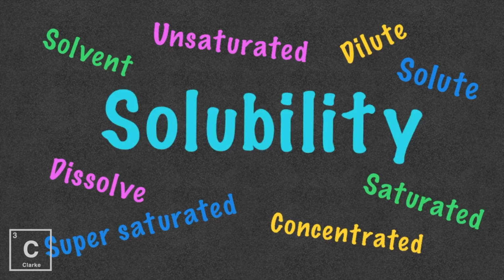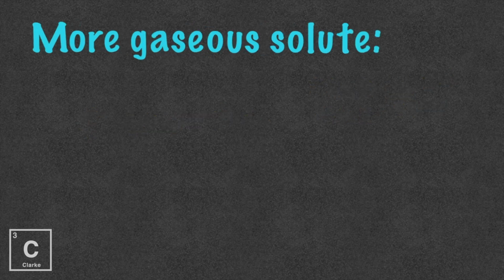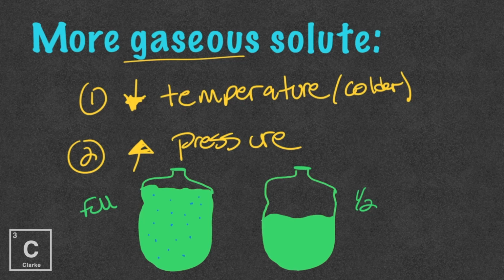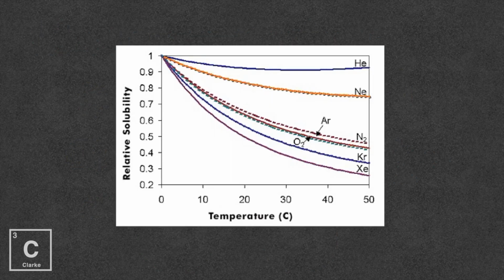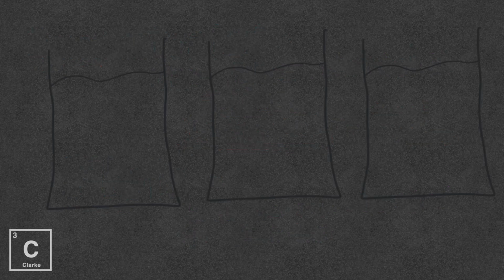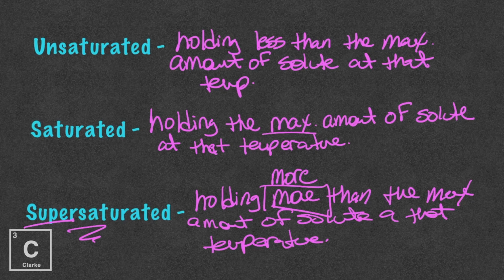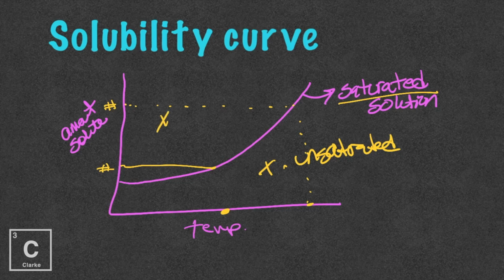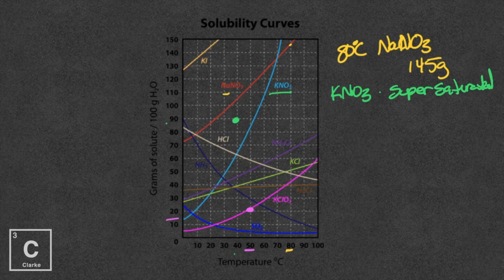WHAT ARE THE FACTORS THAT AFFECT SOLUBILITY IN CHEMISTRY | WHAT IS A SOLUBILITY CURVE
HEY YA'LL!! This is the 3rd lesson in a series about SOLUTIONS. In this lesson I will answer the questions: WHAT ARE THE FACTORS THAT AFFECT SOLUBILITY IN CHEMISTRY? Did you know that the state of matter of the solute matters where solubility is concerned? I will also explain the difference between UNSATURATED, SATURATED, AND SUPERSATERED SOLUTIONS, it all depends on the amount of solute that is dissolved into the solution. If you are asking WHAT IS A SOLUBILITY CURVE AND HOW TO READ THEM? I will answer these as well!
Below you will find tutorials that may help you understand any questions that may arise in this lesson!